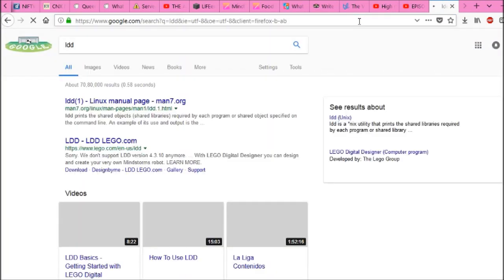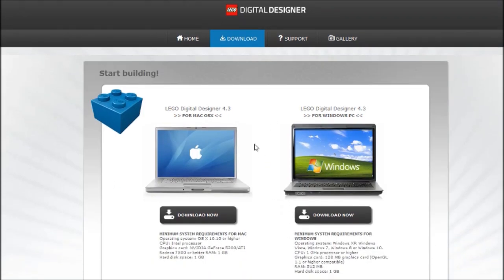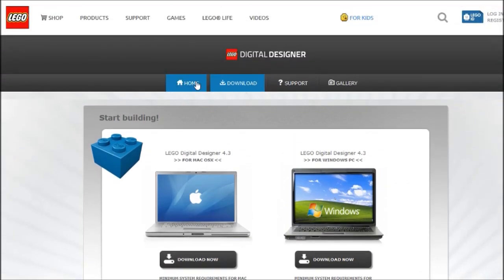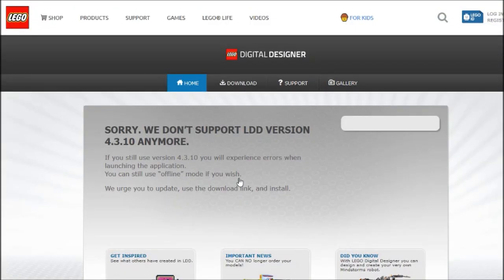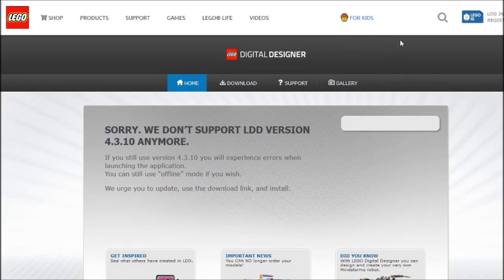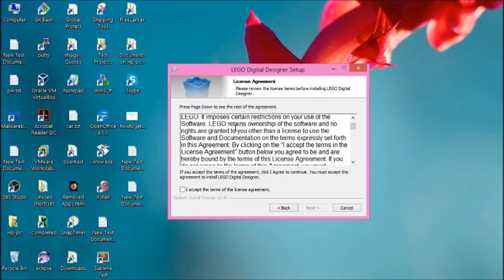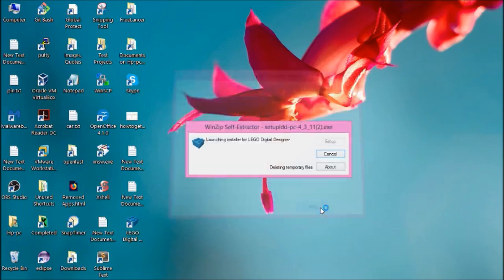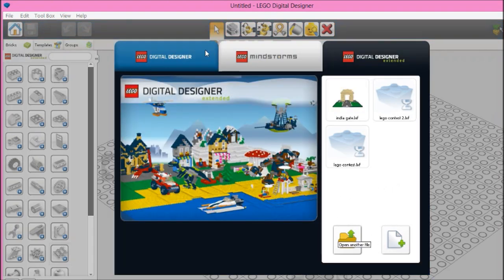How to install LDD(Lego digital designer)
Hey Guys,
Wanting to install the LDD well this video is for you.

This a free software which is provided by Lego and is quite good.
You can do many great things with this.
I enjoyed this software very much and I hope you also enjoy it by downloading it.

That's it.
suggestions are welcome.
for reviews ,tips,tricks and more.
Try It All signing out!